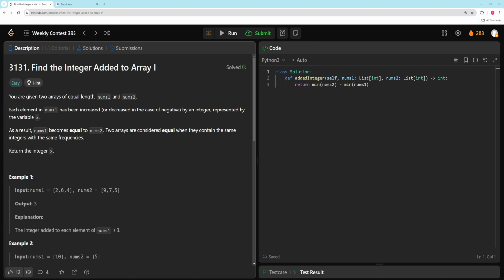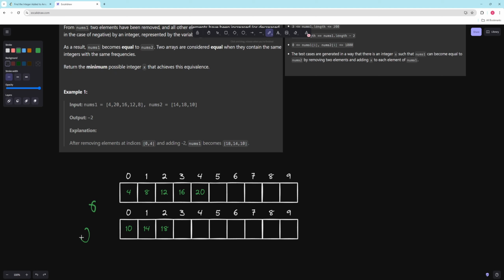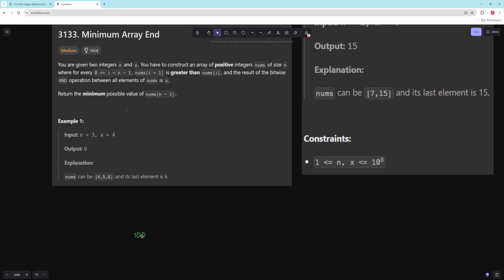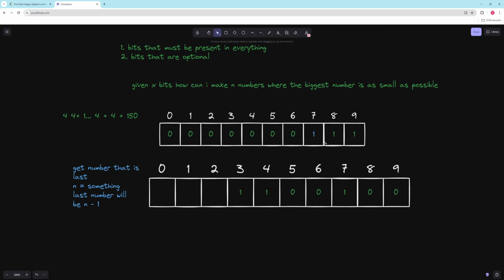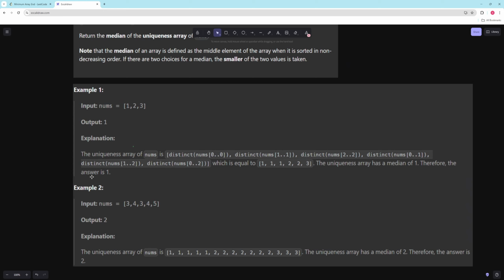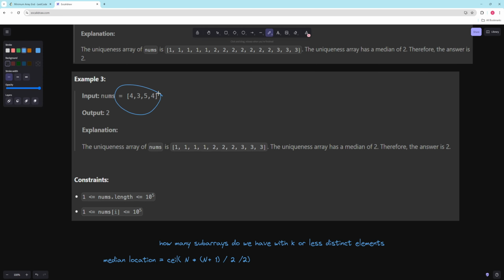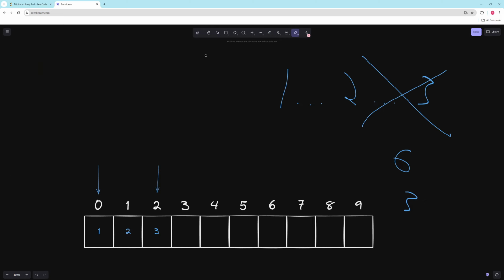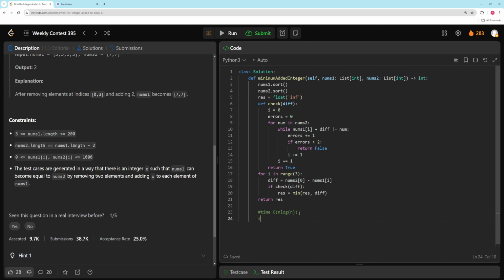LeetCode Weekly Contest 395 - All Solutions - Python